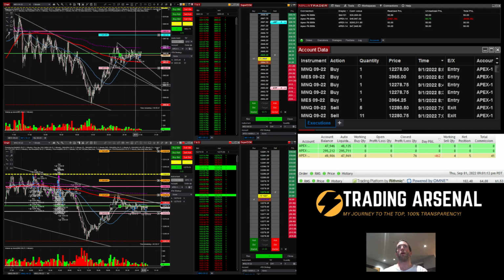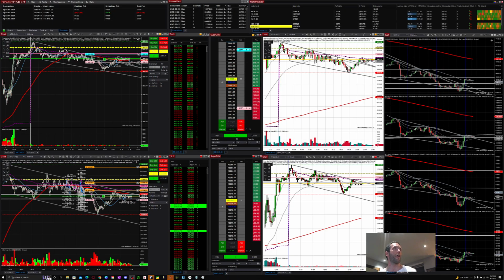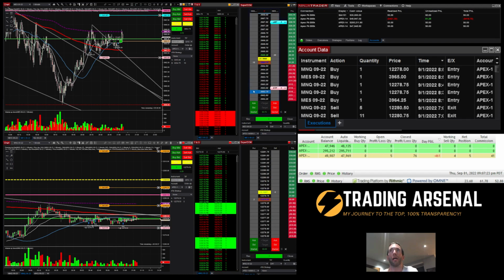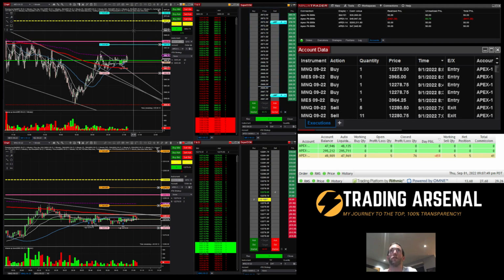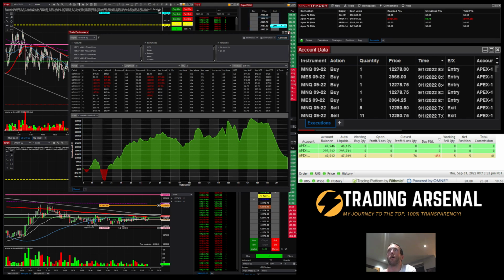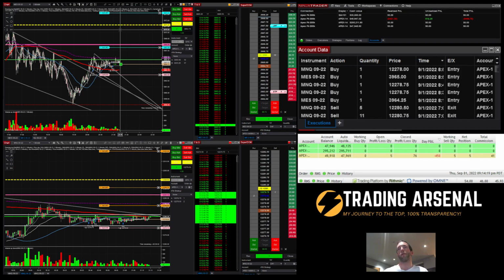Apex Trader Funding Futures Prop Account - 80%-Off Code: PLIBDCVB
PLIBDCVB